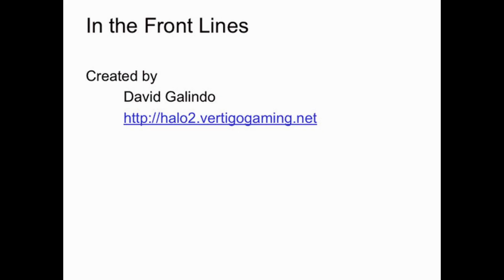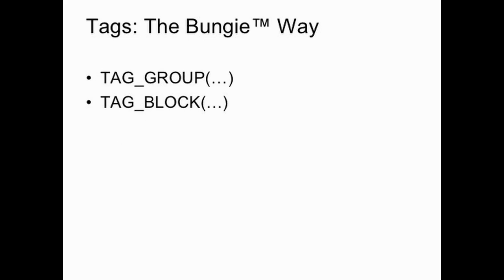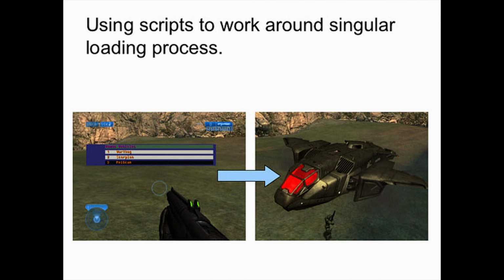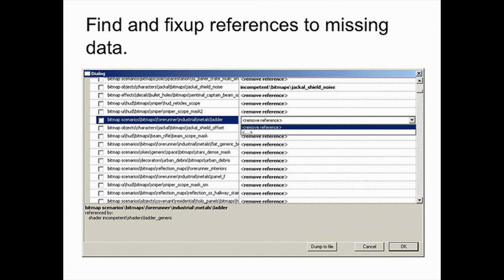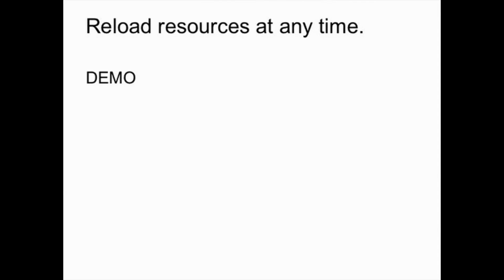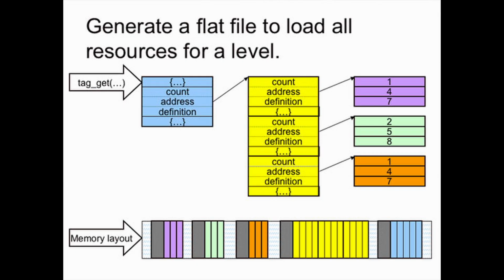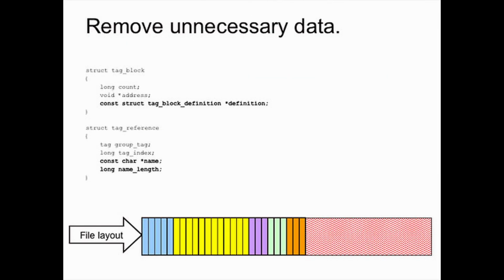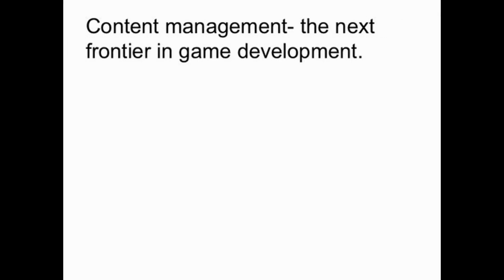[GDC 2005] Mat Noguchi - Content Management for Halo 2 and Beyond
Historical talk given by Mat Noguchi on the tag based asset system Bungie used during their pre-Destiny era.